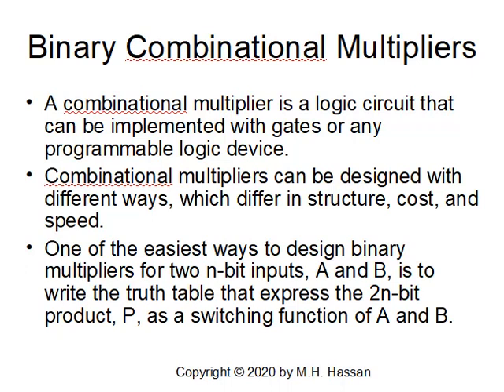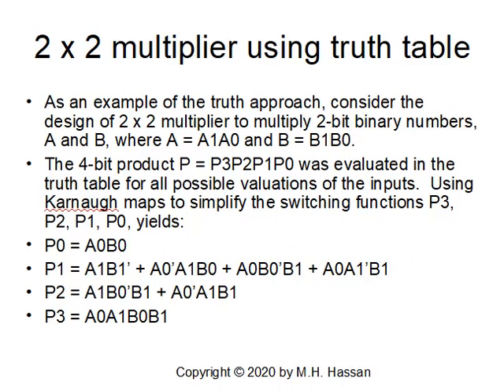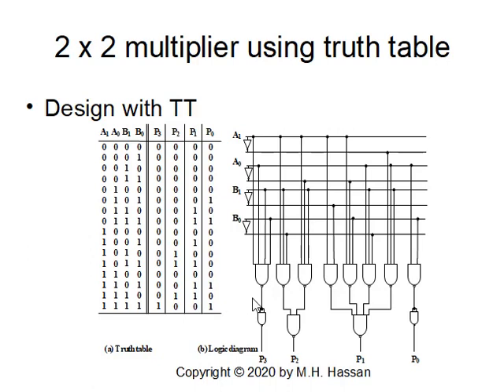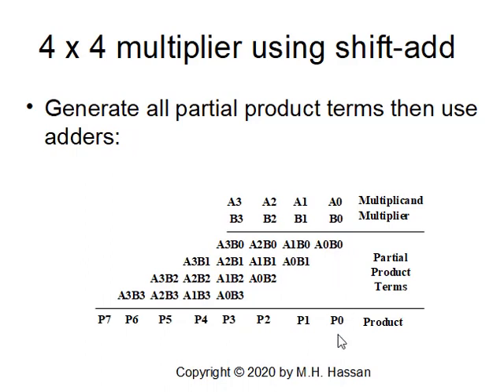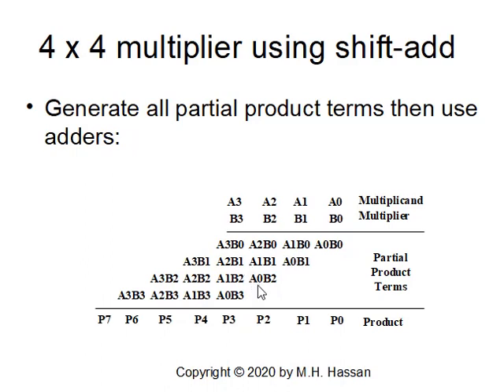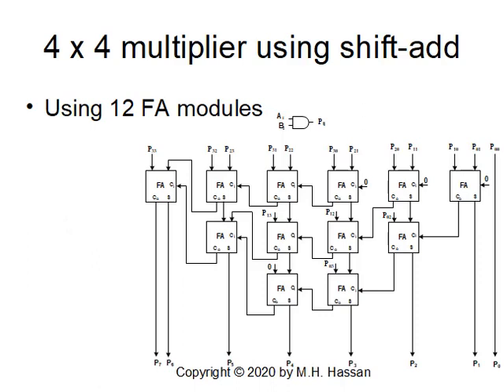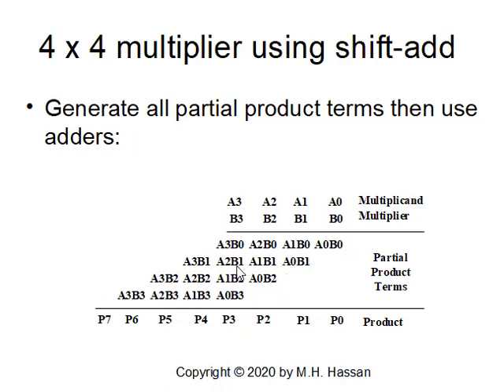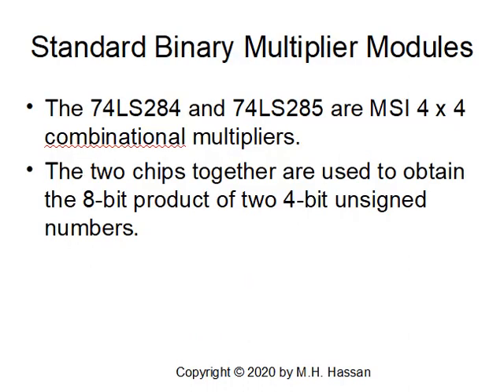Design of Binary Multipliers, Digital Logic Design, Lecture #26, TheEngineeringDoctor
Binary Combinational Multipliers, Applications of Binary Multipliers, Design Algorithms, Design of 2 x 2 multiplier, Design of 4 x 4 multiplier, Design with full-adders, design with adder modules.